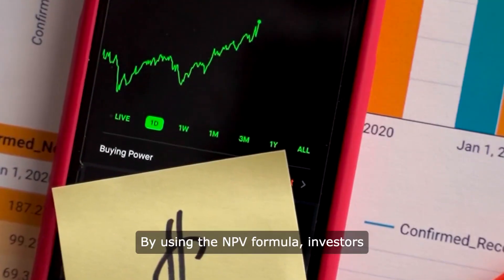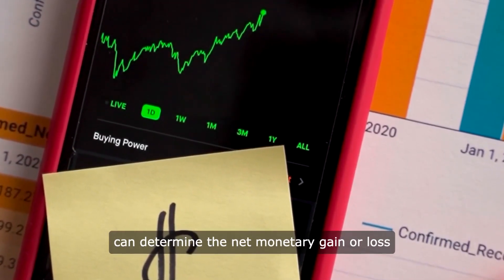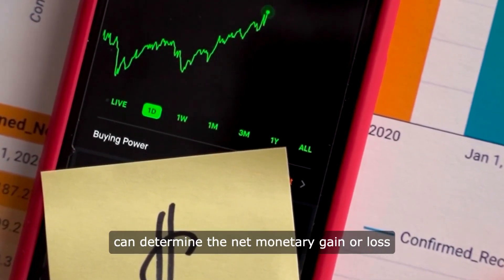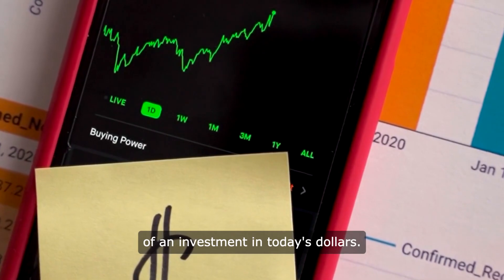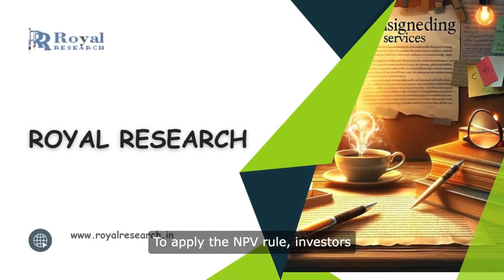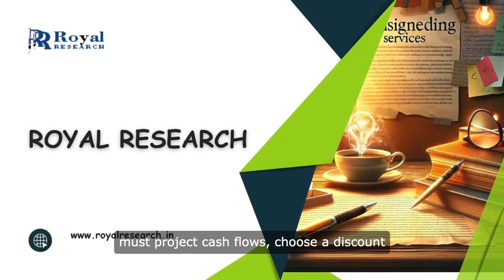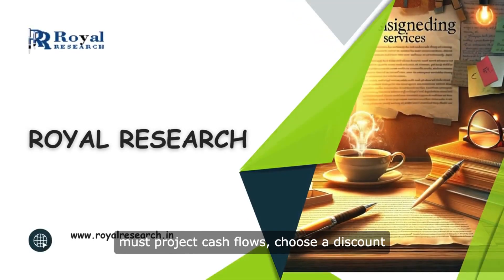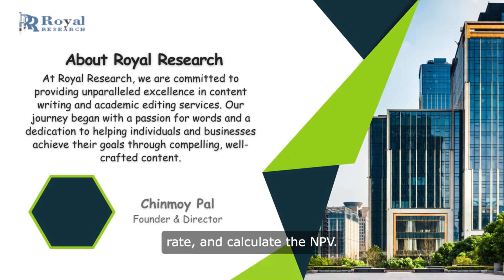Unlocking the Secrets of Net Present Value I Royal Research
The world of finance thrives on calculated risks and informed decisions. When it comes to evaluating potential investments, the Net Present Value (NPV) rule stands as a cornerstone principle. This video post dives deep into the NPV rule, exploring its core concept, applications, advantages, limitations, and how it empowers investors to make sound investment choices.

In this comprehensive guide, you'll dive deep into the concept of Net Present Value (NPV) and uncover its significance in financial decision-making. Learn how to calculate NPV effectively and leverage it to maximize returns on your investments. Whether you're a novice or an experienced investor, this video will equip you with the knowledge and strategies to make informed financial choices. Don't miss out on unlocking the secrets of NPV for your financial success!

Welcome to Royal Research, your trusted partner in academic excellence! 🎓 With a commitment to quality, integrity, and professionalism, we offer a comprehensive suite of custom editing services and academic assistance to students, researchers, and professionals worldwide.
Our services include:

Custom Editing Services
Proofreading
Dissertation Editing Services
Nursing Project Help
Medical Project Help
Finance Project Help
IT Project Help
Dissertation Topic Selection
Management Project Help
SOP Help
Business Plan Help
Citation Help
Plagiarism and AI Removal Help
College Assignment Help
University Project Help
SPSS Project Guide